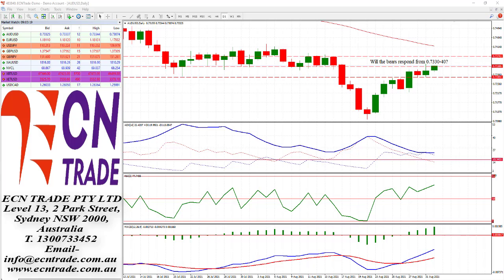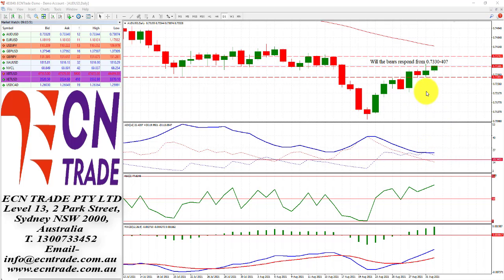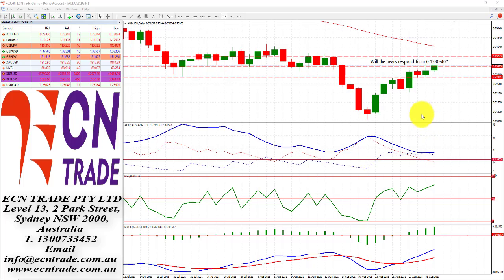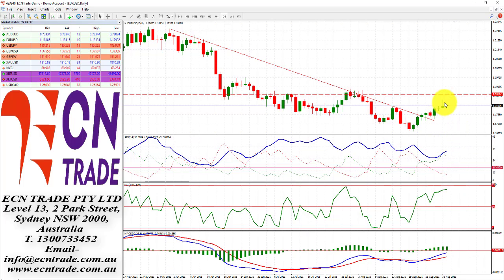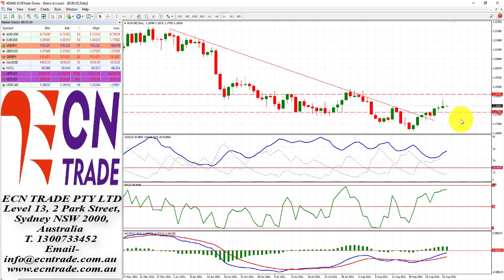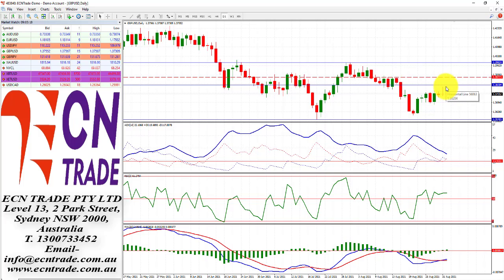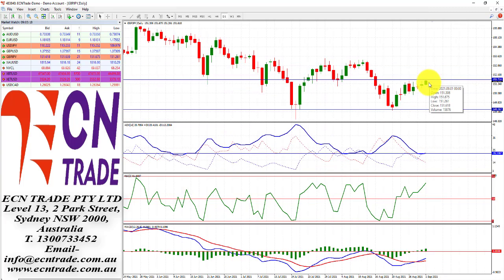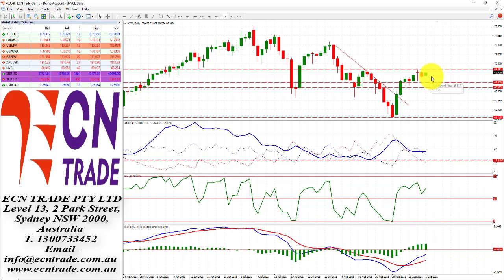ECNTRADE Webinar 2021 Sept 01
AUD/USD
Viewing the technical aspect, the Relative Strength Index (RSI) 3-daily ‘lookback’ indicator holds a positive signal, while the Moving Average Convergence Divergence (MACD) is also positive. The Average Directional Movement Index (ADX) trend indicator decline suggests the presence of a trading market and the absence of a trend. A New York close above the resistance at 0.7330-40 should trigger a short squeeze to 0.7375. However, bulls may be wary of the upside challenge due to Tuesday’s rejection. Conversely, an New York close beneath 0.7285 should inspire the bearish sentiment to 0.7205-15. Reassess from there.
EUR/USD
Viewing the technical aspect, the Relative Strength Index (RSI) 3-daily ‘lookback’ indicator has buckled but holds a positive signal, while the Moving Average Convergence Divergence (MACD) supports a positive signal. A decisive break beyond 1.1835, along with a weaker greenback, could see a short-squeeze. However, the USD index needs to rebound from 92.40 to reverse the bullish course to the Euro. Overall, a bearish outlook holds to the lower end of 1.1600.